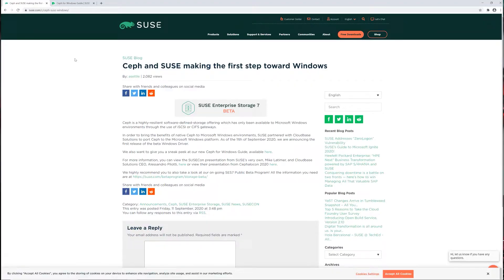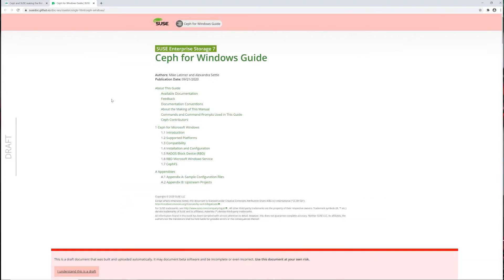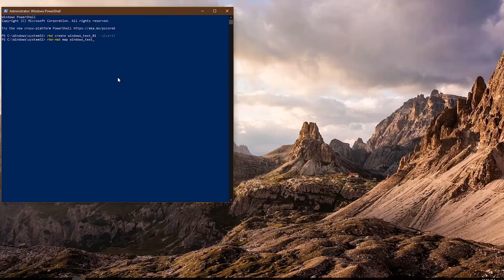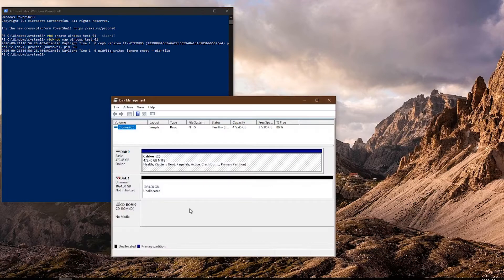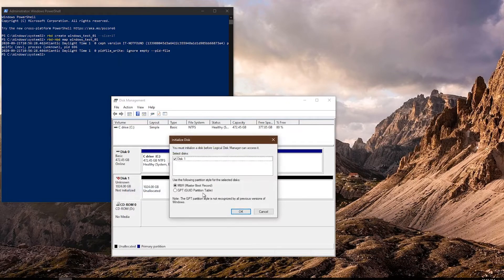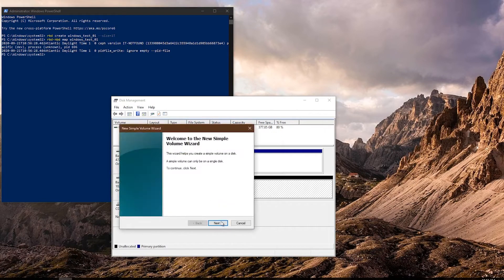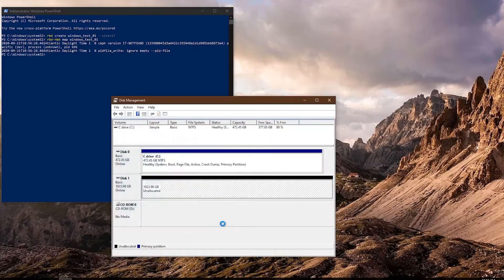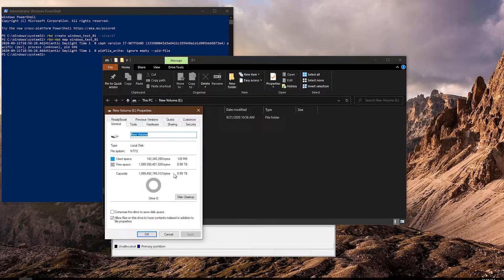Tuesday Tech Tip - Ceph on Windows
This week, Brett is back and is super excited about the announcement of native Windows drivers for Ceph users. This is a huge announcement and a big win for the open-source community thanks to Suse Linux and Cloud Based Solutions. For users who are looking to consume their Ceph storage natively on Windows, you should check this out!